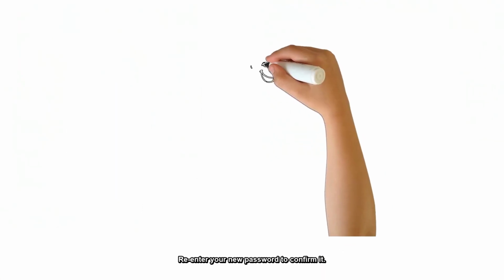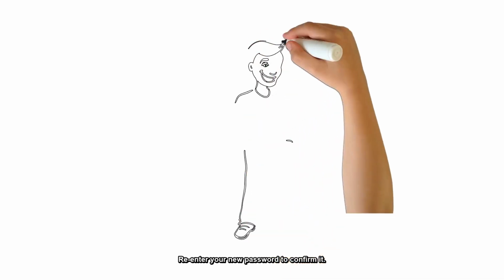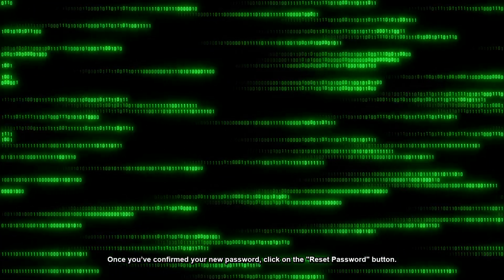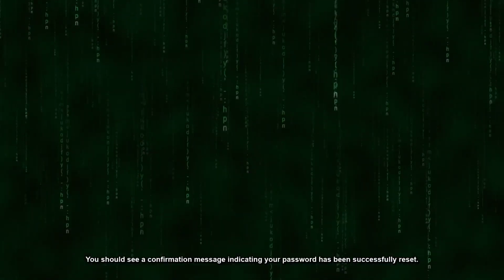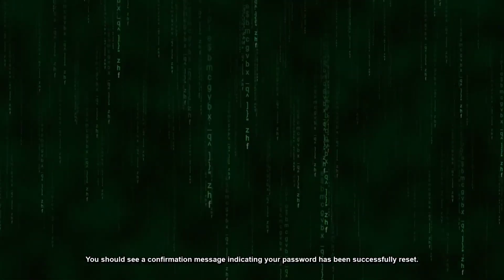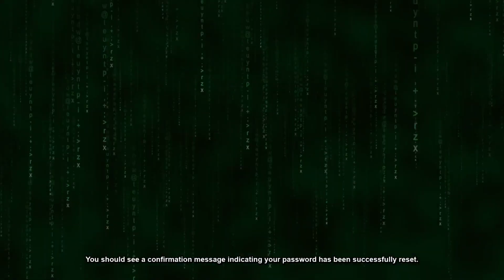How to Reset Your Humana Member Portal Password – Recovery Guide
In this informative video, we guide you through the step-by-step process of resetting your Humana Member Portal password. Whether you've forgotten your password or simply want to update it for security reasons, our easy-to-follow recovery guide will help you regain access to your account quickly and efficiently. Don't let password issues hold you back from managing your health benefits—watch now and learn how to navigate the Humana Member Portal with confidence!